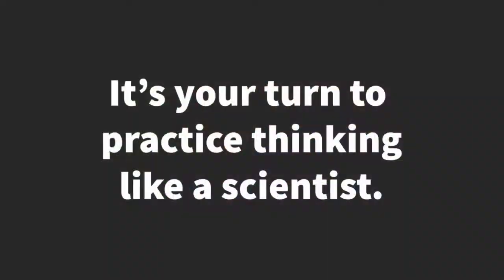Solano RCD: Virtual Watershed Explorers - Before the Trip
Welcome, Watershed Explorers! We are so excited to meet you and share parts of your watershed with you. Before we get started, watch this video and then go outside and explore a plant or two that you can study in every season.